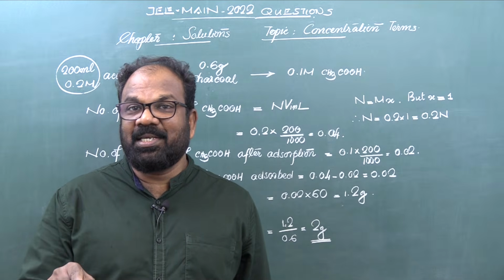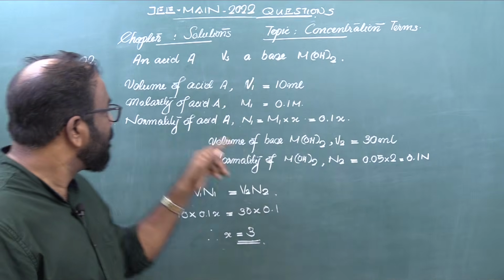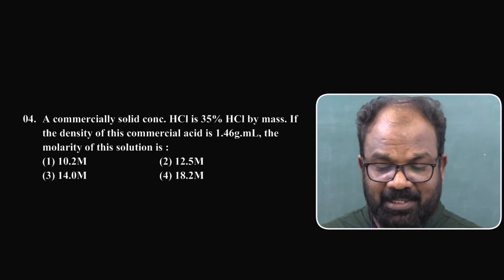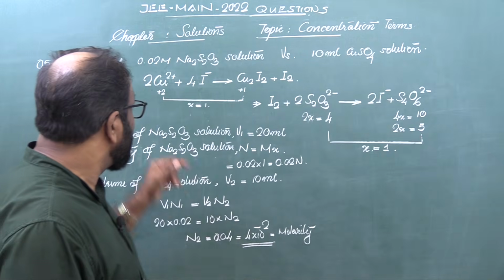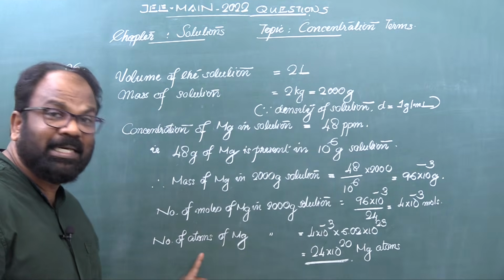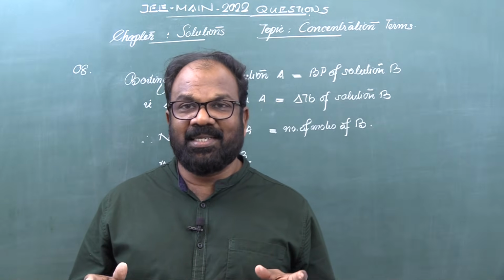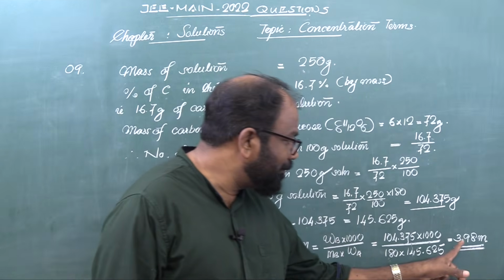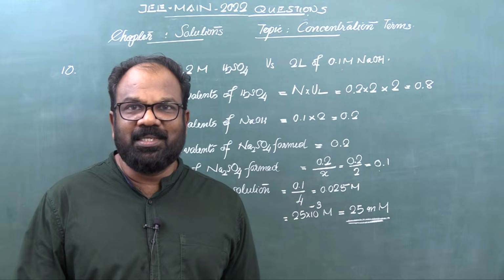JEE MAIN-2022 QUESTION DISCUSSION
CHAPTER : SOLUTIONS
TOPIC : CONCENTRATION TERMS
SYLLABUS : PLUS TWO